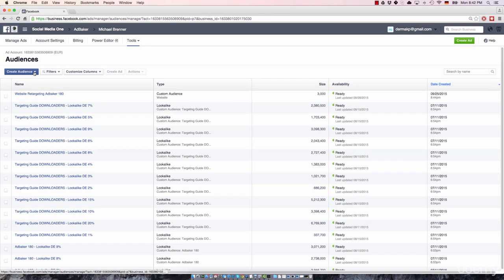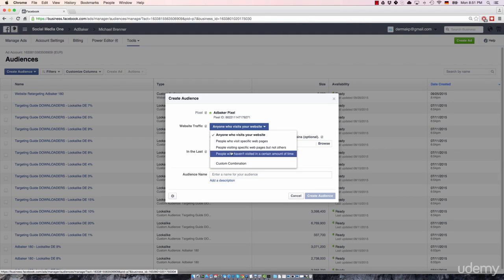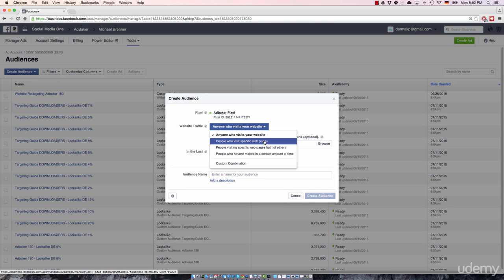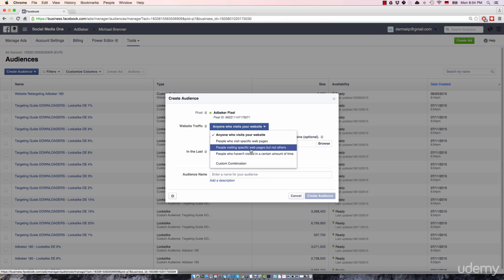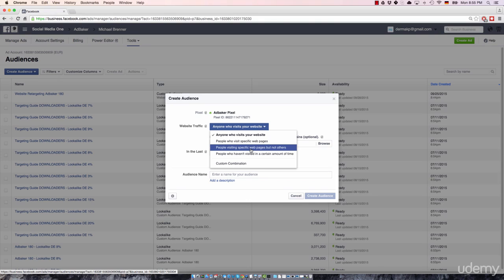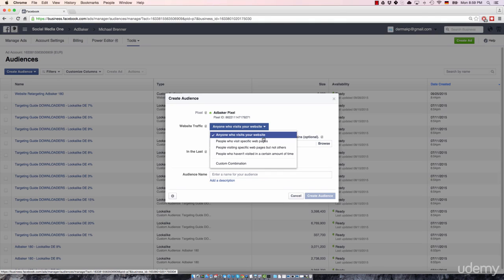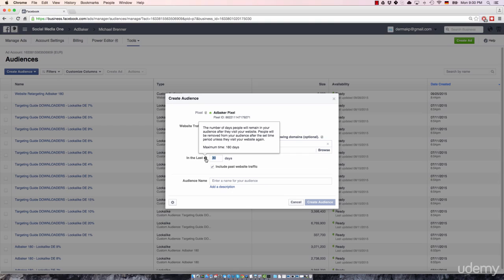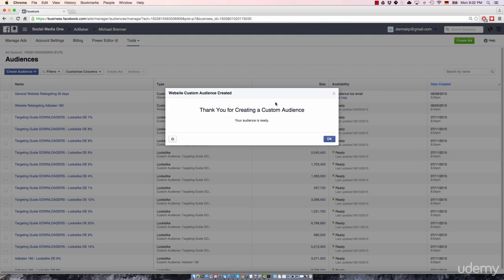Lecture 15: How To Create A Website Custom Audience-FU courses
Harness the power of our proven Facebook targeting strategies to build your fan base, generate leads and make more sales